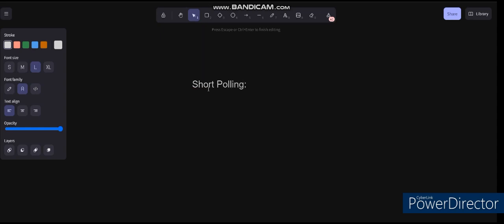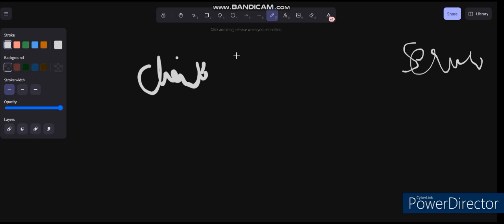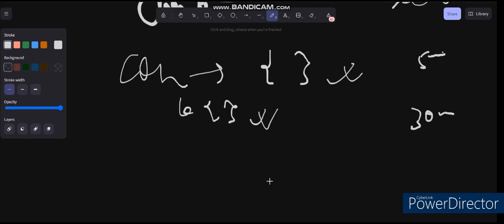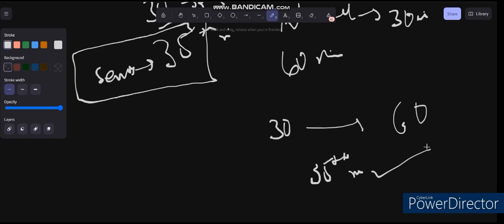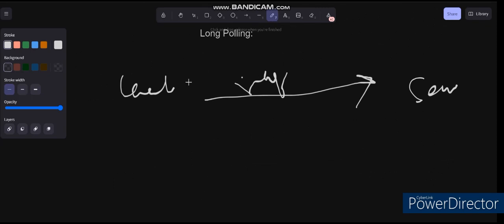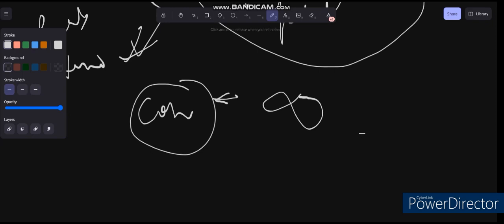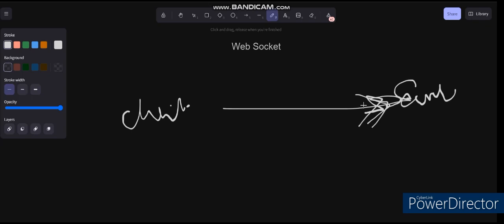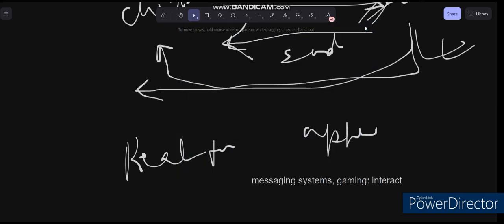Short Polling vs Long Polling vs Web Sockets 🔥🔥🔥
Short Polling: In a short polling client requests data from the server and the server will return the response if it is available and if it is not available then it returns an empty response. This process will be repeated at regular intervals.

Long Polling: In Short polling, there was a problem that if the response is not available then the server returns an empty response.

So, In long polling, this problem got solved. Here, in long polling, the client sends a request to the server and if the response is not available then the server will hold the request till the response gets available, & after the availability of the response, the server will send the response back. After getting a response, again the request will be made either immediately or after some period of time and this process will repeat again and again. In simple words, the client will always be in the live connection to the server.

WebSocket: WebSocket is bidirectional, a full-duplex protocol that is used in the same scenario of client-server communication, unlike HTTP it starts from ws:// or wss://. It is a stateful protocol, which means the connection between client and server will keep alive until it is terminated by either party (client or server). After closing the connection by either of the client and server, the connection is terminated from both ends.